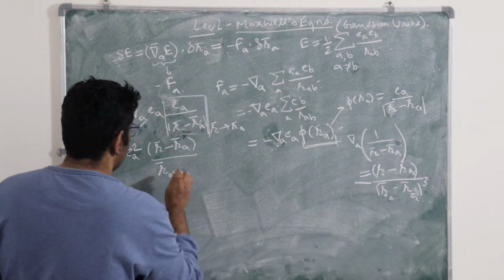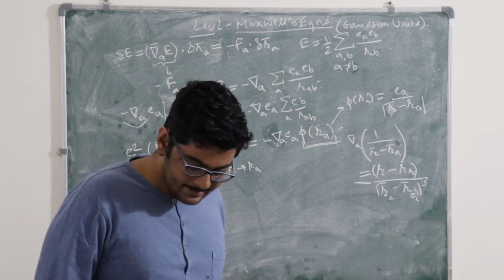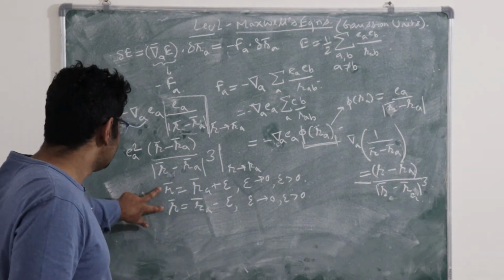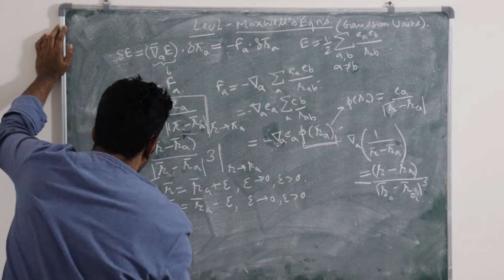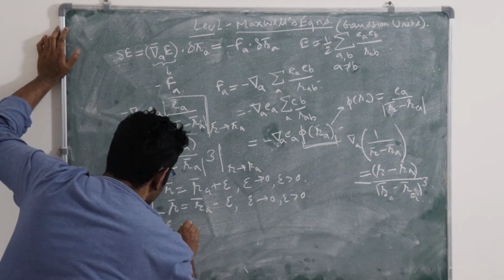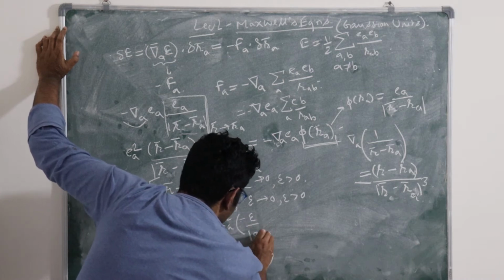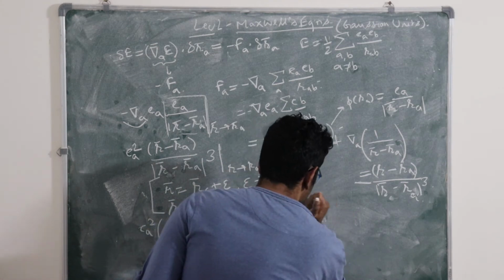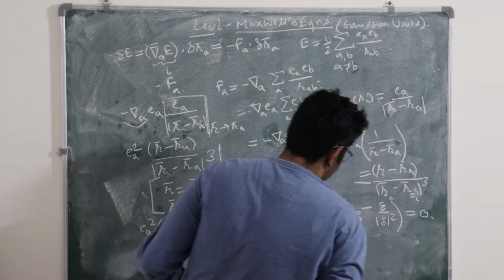lecture 1(Part 2) of the Course on Classical Electrodynamics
This the part 2 of the first lecture on classical electrodynamics,
In this Video we go through some of concepts of Electrostatics.